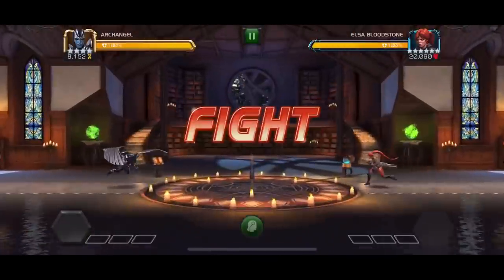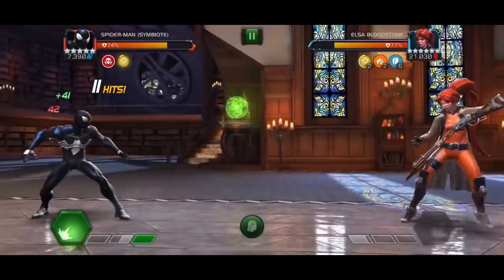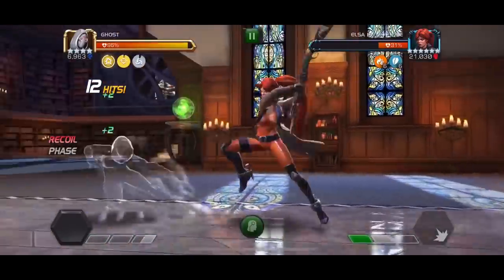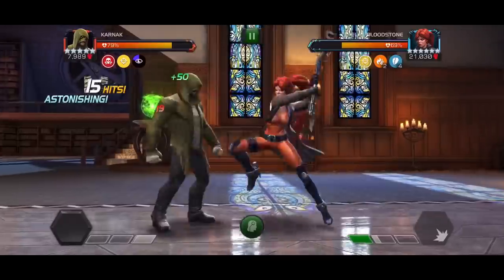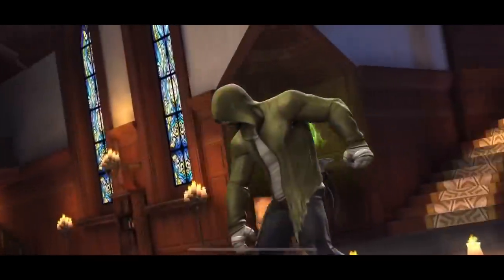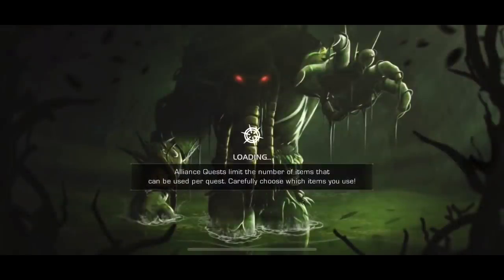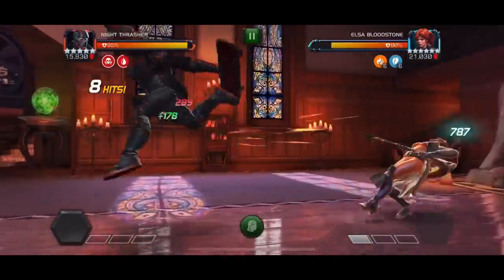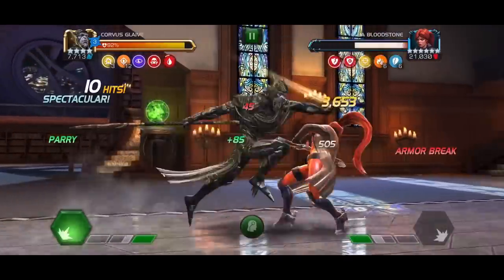How To Easily Defeat Elsa Bloodstone In Uncollected! - 4* Champions Are More Than Enough!